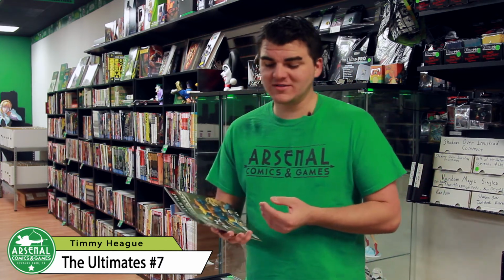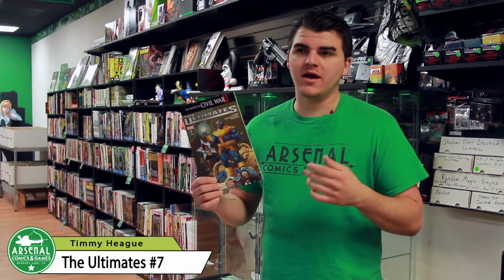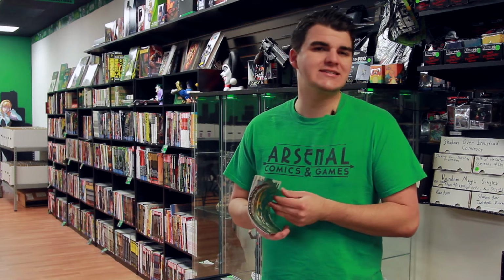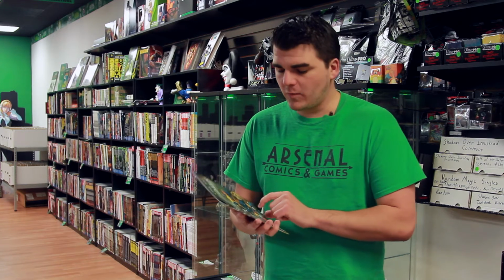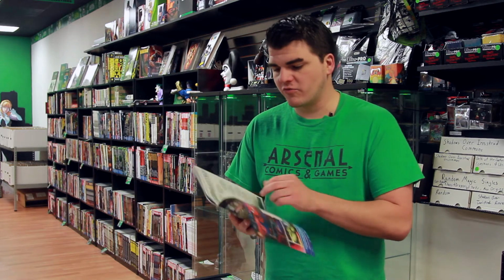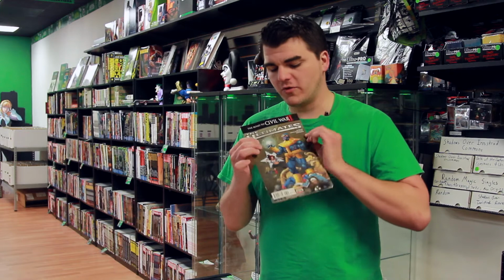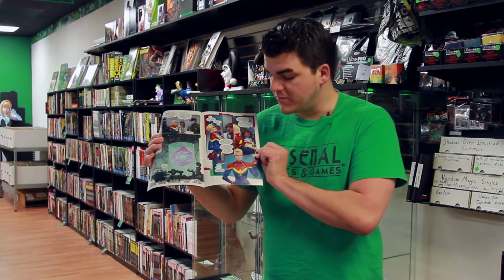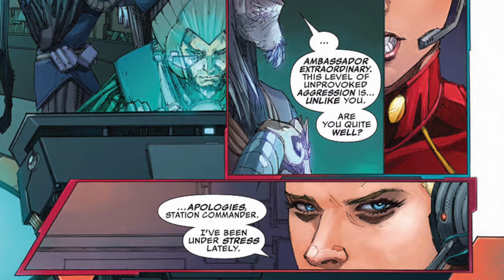Marvel's The Ultimates #7 Review!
The Ultimates issue this week from Marvel comics leads right into the free issue from free comic book day! Check it out!